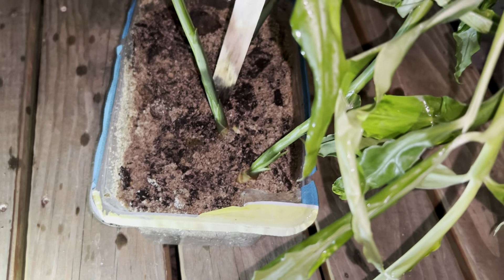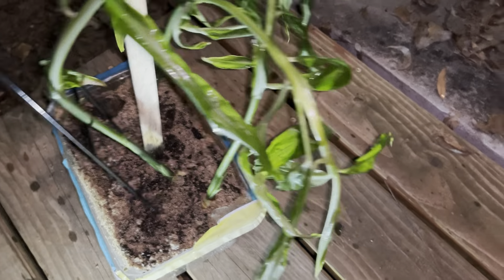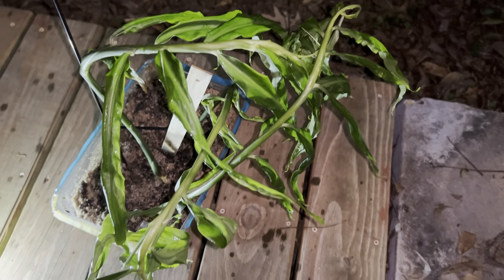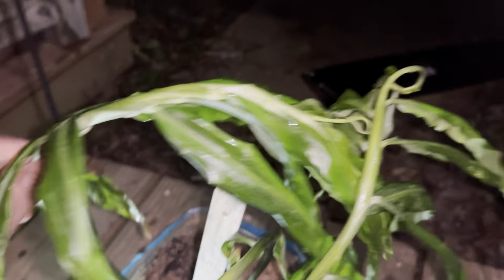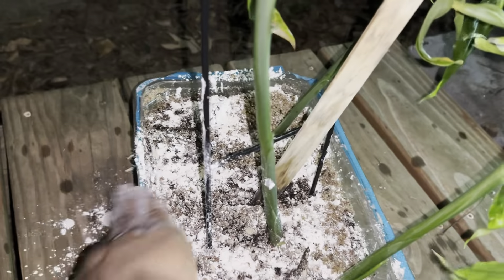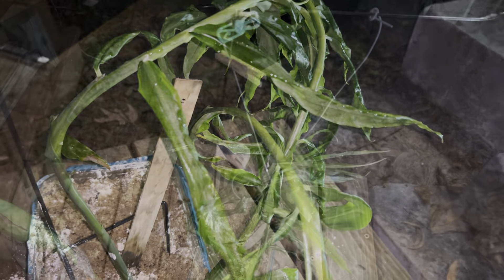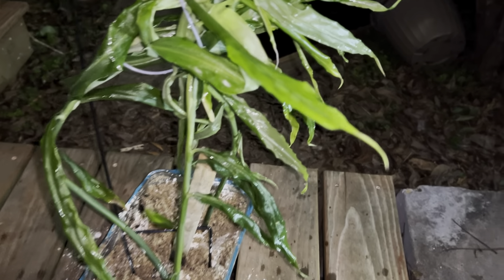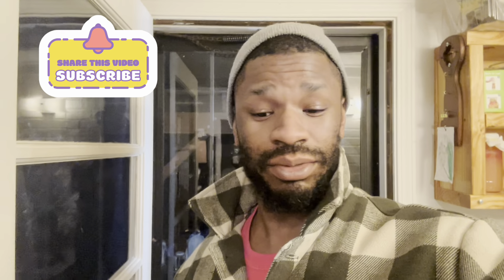Replanting My Indoor Ginger with a Nice Convo